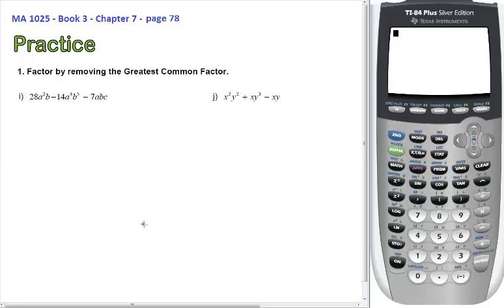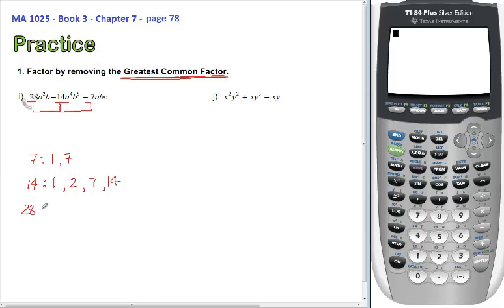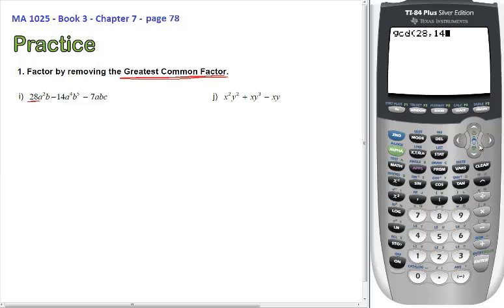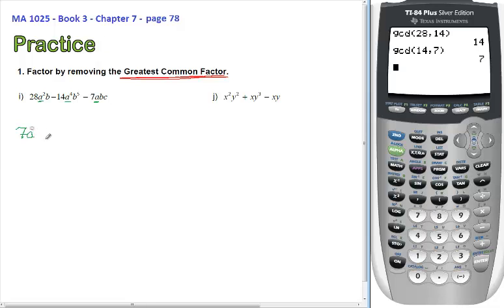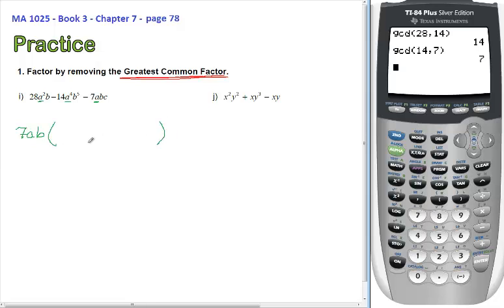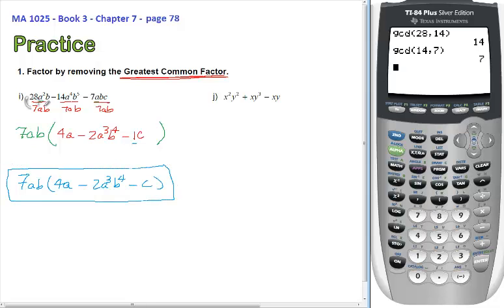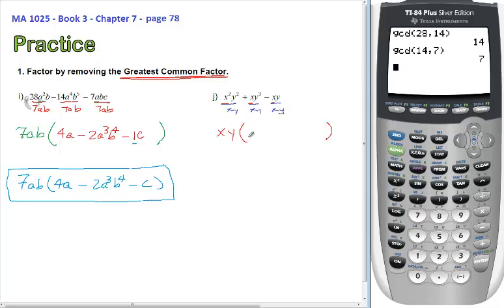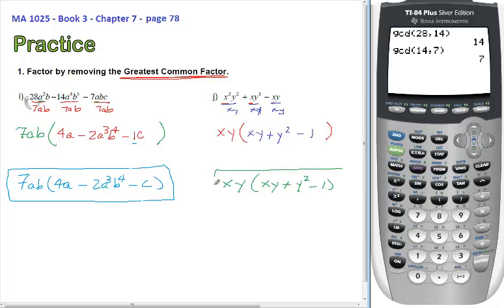ma1025 solution book3 ch7 page78 i j